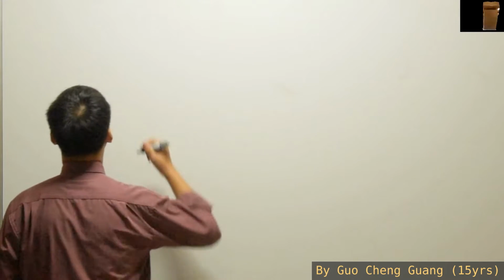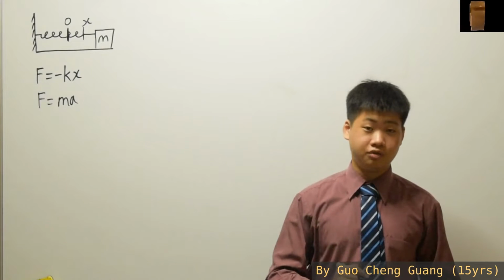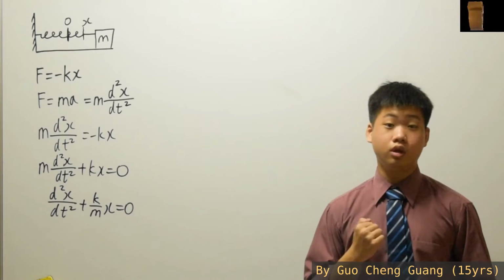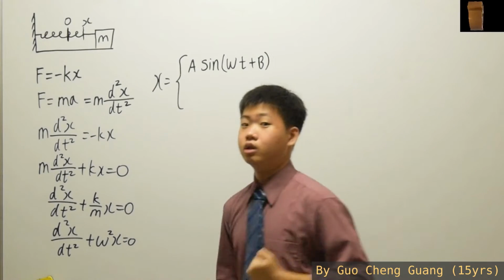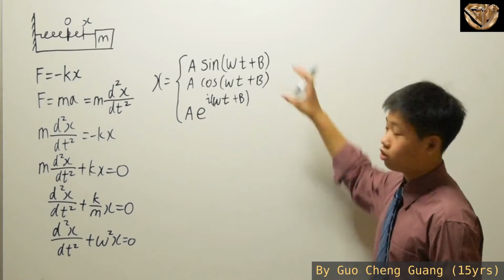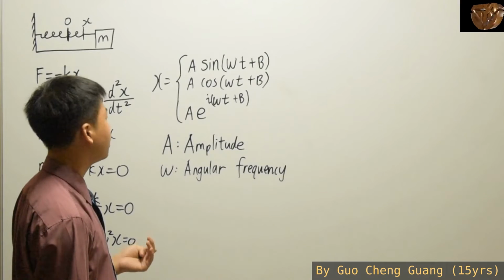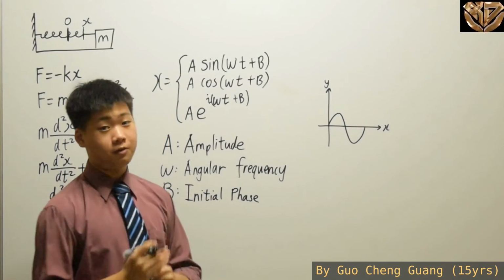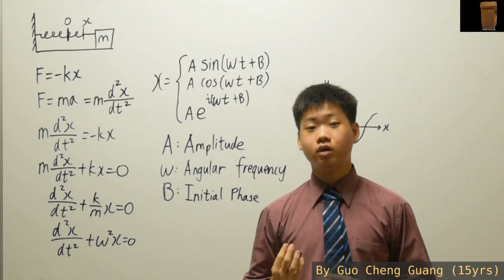(060)15郭承光用英文开讲《理论力学》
THEORETICAL MECHANICS PRESENTED BY Guo Cheng Guang(aged 15) (060)
Instructor:
郭承光（15岁）
Wechat（微信）: Go-Singapore